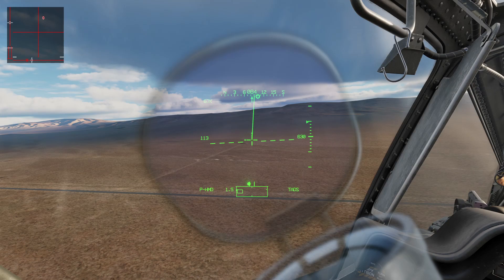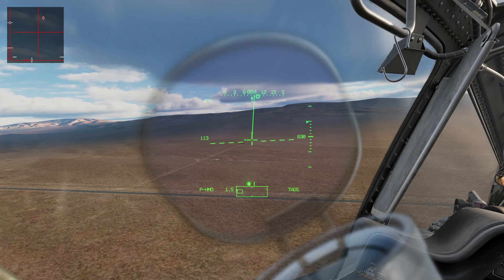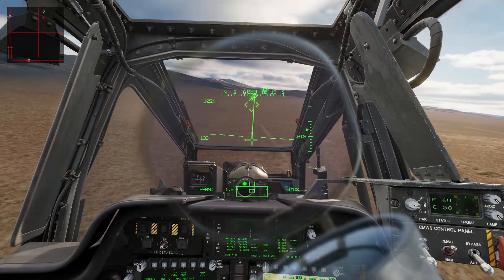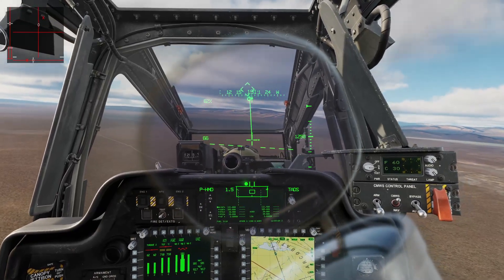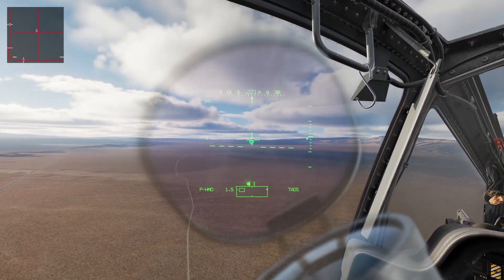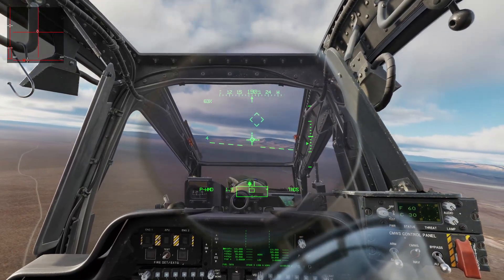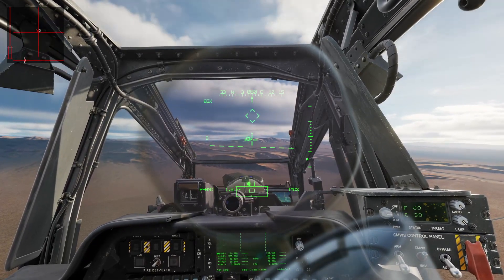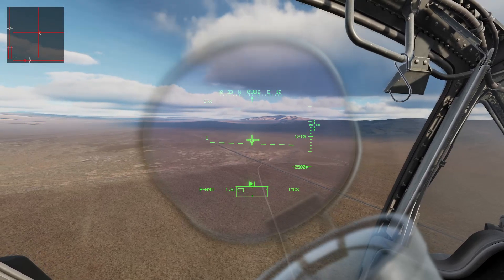DCS AH-64D Advanced Hovering Tutorial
Today we will Look at how to hover the AH-64D

Processor:  RYZEN 5 5600X

Memory: 32.0 GB KINGSTON FURY

2X 1Tb SSD

2T HHD